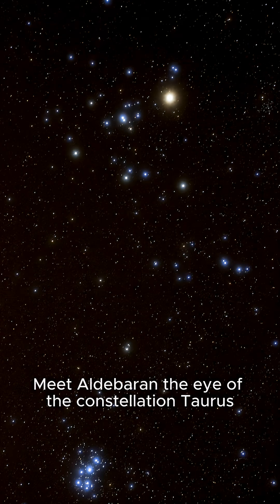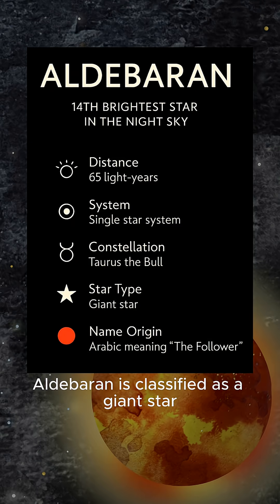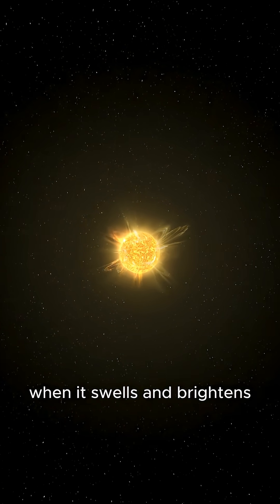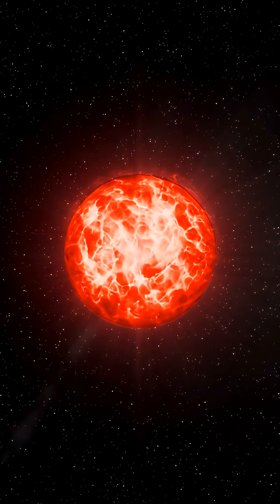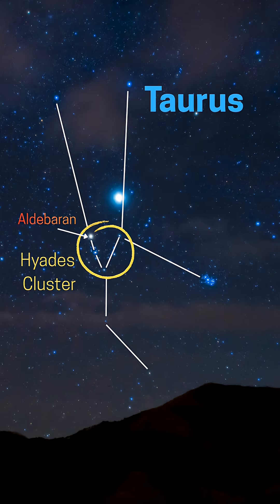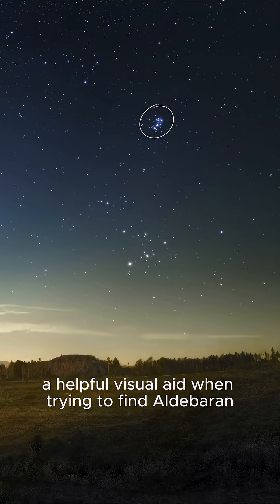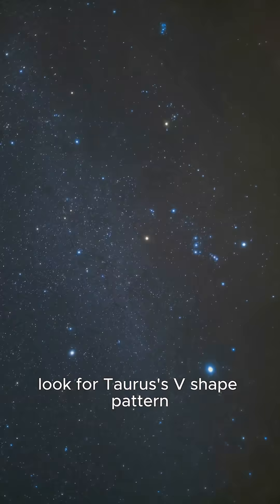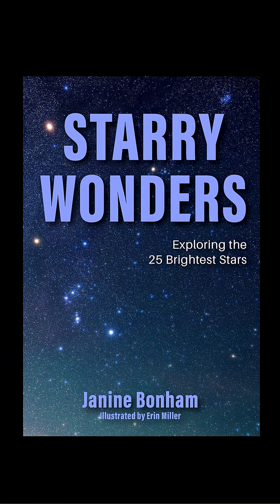Aldebaran: The Fourteenth Brightest Star of the Night Sky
Aldebaran is a giant star location in the constellation Taurus and it glows with a reddish orange hue, which indicates its in an advanced stage of stellar evolution.